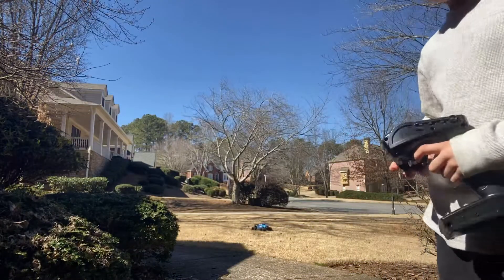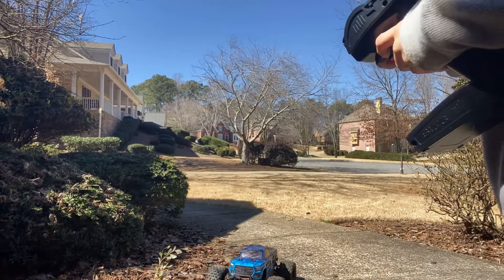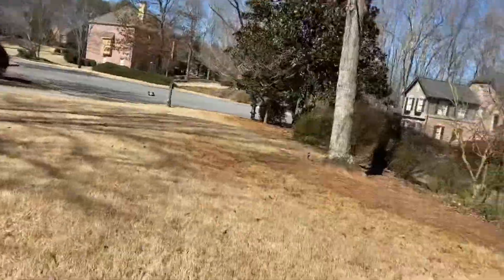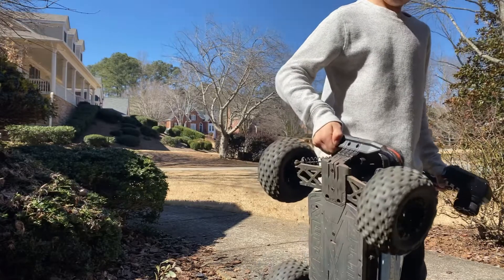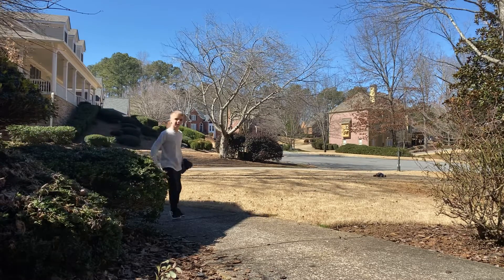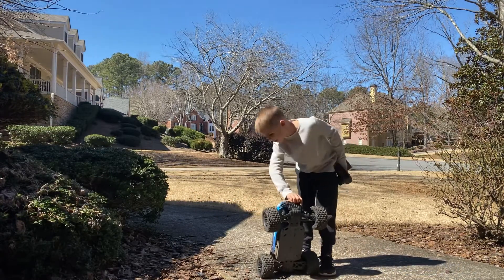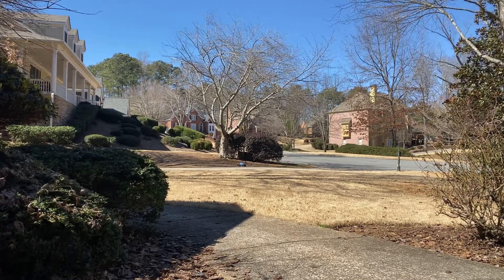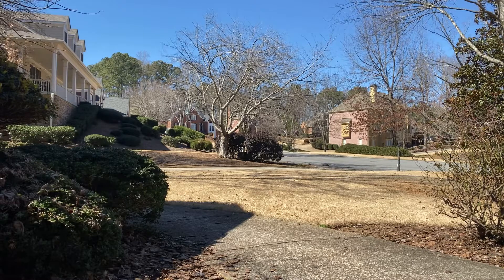RC car one